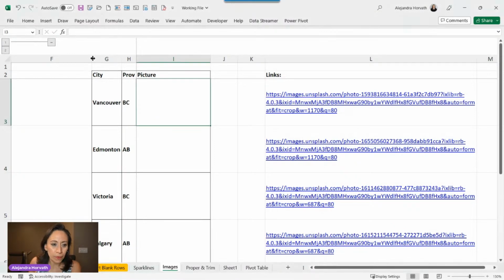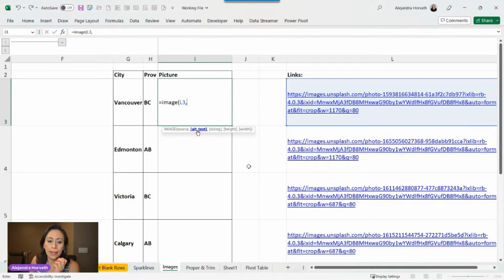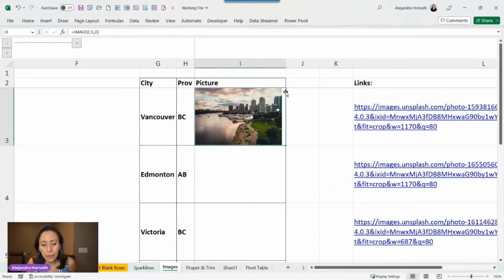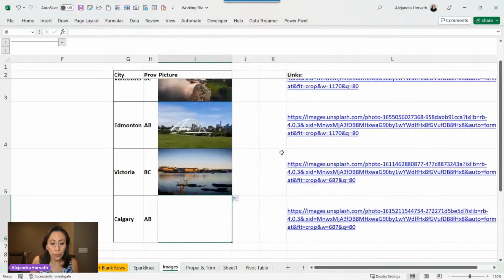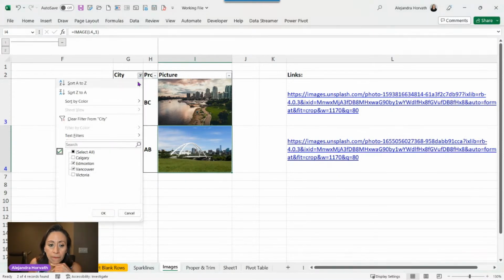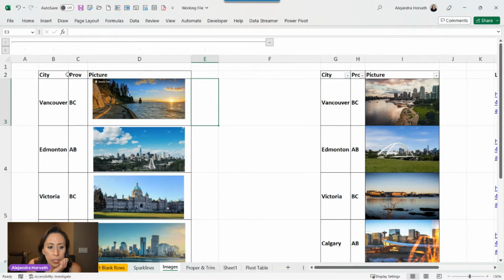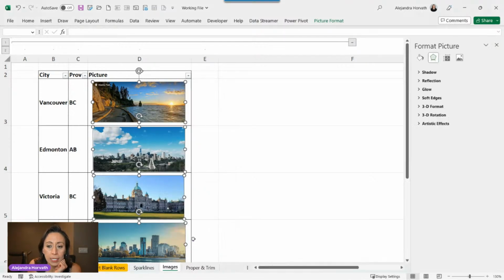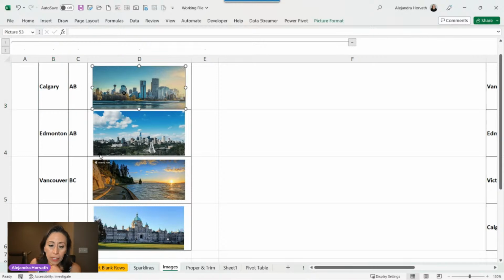Amaze People By Using The IMAGE Function In Excel!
Today, I will show you how to insert images in a cell, using a function.